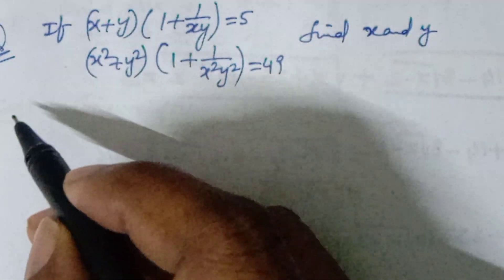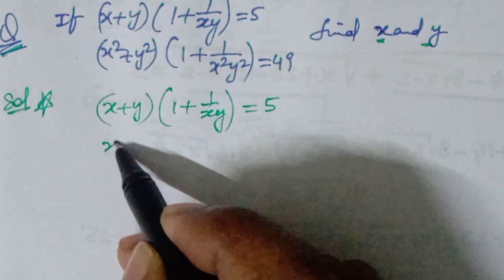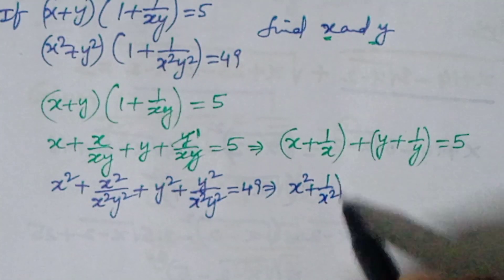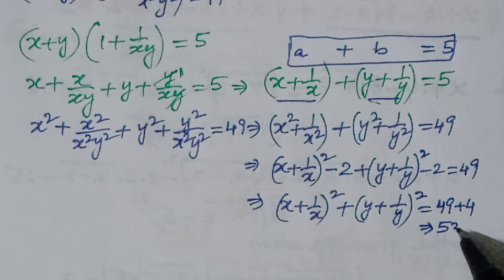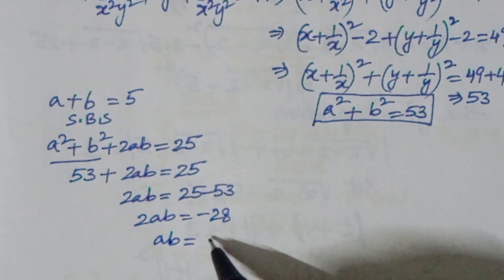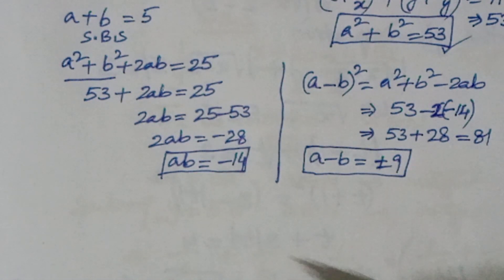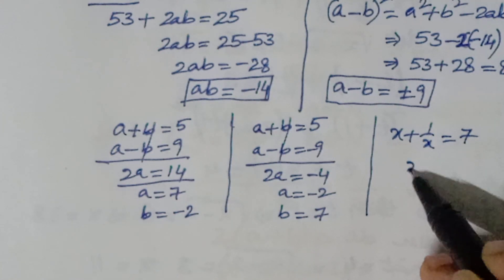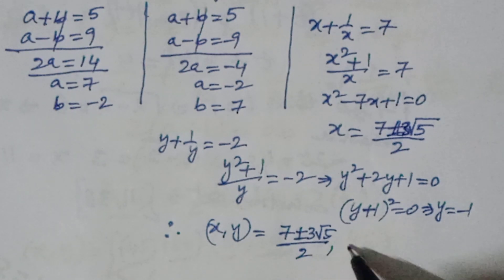Olympiad Math 3|Solve Advance Algebraic Equations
Olympiad Math 3|Solve Advance Algebraic Equations#algebra olympiad @AyaansEasyMath

OlympiadExam
Math olympics
olympiad exam
math olympiada
British Math olympiad
olympics math
olympics mathematics
mathcounts
math at work
Exponential equation
Linear equation
Radical equation

Thankyou,
Ayaan sir
yourever
best math teacher
math in english

UCnEHtO0JF9SsuoLyAmz6fa